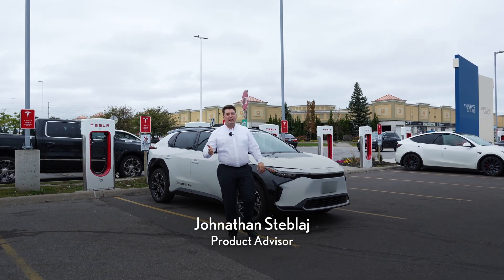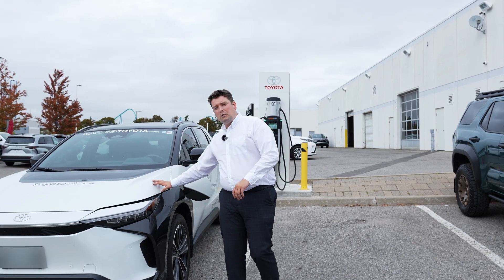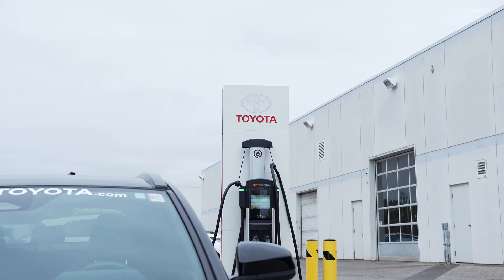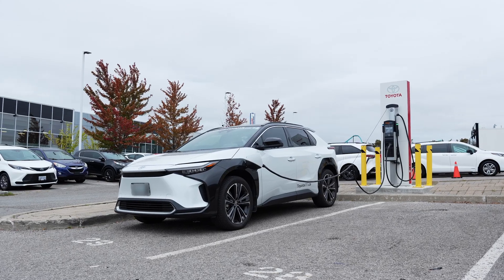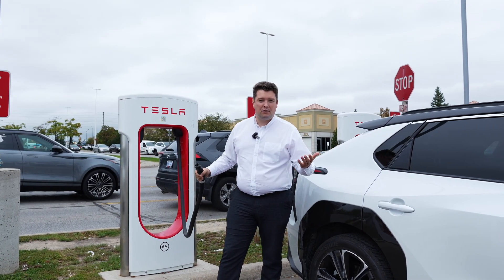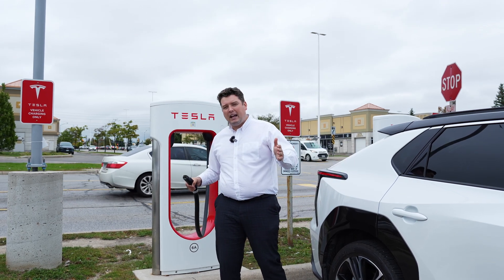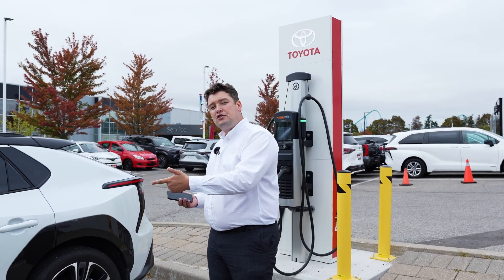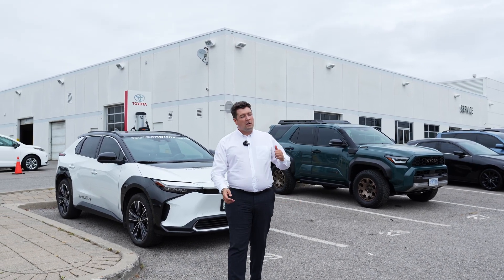How to Charge Your Toyota bZ | Understanding Level 1, Level 2 & DC Fast Chargers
Charging your Toyota bZ is simple - and we’re here to help you understand your options. In this video, we break down the different types of EV chargers: Level 1, Level 2, and DC Fast Charging.

Learn how each one works, where you can find charging stations, and what’s best for your daily routine. Whether you charge at home or on the go, Maple Toyota has you covered.

Want to learn more about Toyota’s all-electric lineup? Visit our showroom or explore the bZ online today.

Make it easy. Make it Maple.